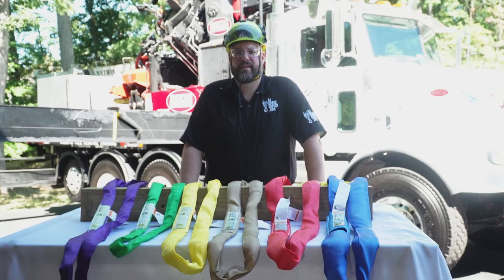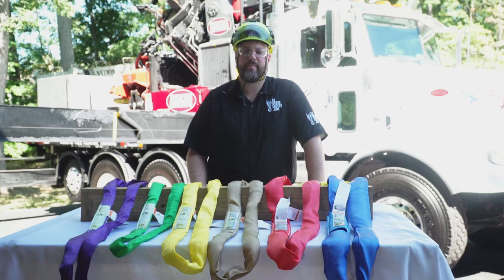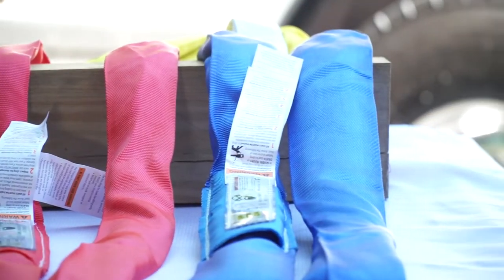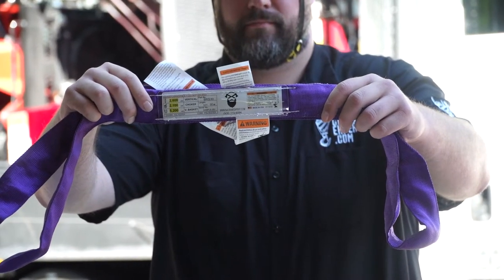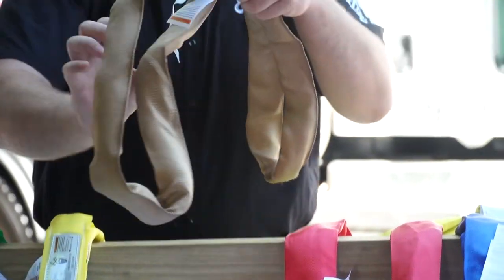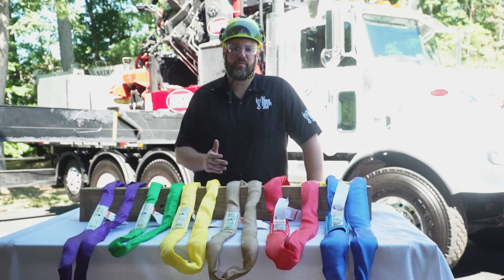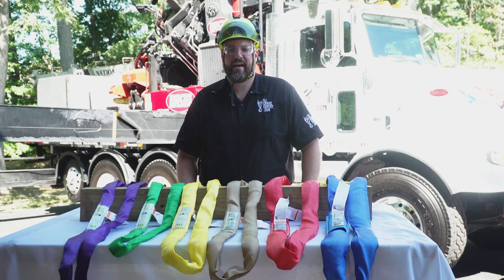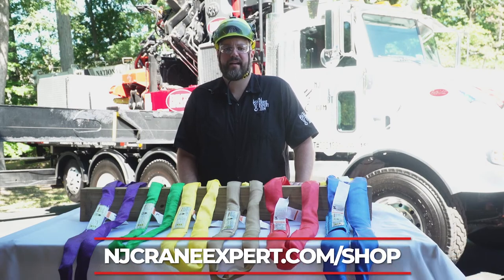NJ Crane Expert Infinite Round Slings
One of our most popular products!  These endless round slings come in various lengths.  The various sizes correspond to the working load limits, which are great when working on the job site to easily identify what is being used.

When in a choking configuration, working load limit:
Purple - 2,100 pounds
Green - 4,200 pounds
Yellow - 6,700 pounds
Tan - 8,500 pounds
Red - 10,600 pounds
Blue - 17,000 pounds

These slings can be configured with a J Hook quick connect, green pin shackle or twist lock shackle.

Our mission at NJ Crane Expert is to empower our students with the knowledge and skills needed to perform in a fast-paced and high-risk work environment. With over 20+ years of experience in the industry, our founder and lead crane instructor, Hans Tielmann, knows the dangers of job sites for arborists. That is why our training puts a focus on safety as the top priority.

Visit us at njcraneexpert.com for arborist safety training, NCCER certification classes, NCCCO practical exam support, knuckle boom, bucket truck, chainsaws, chippers, aerial rescue, and other arboriculture training. Ask us about our crane simulator training programs!